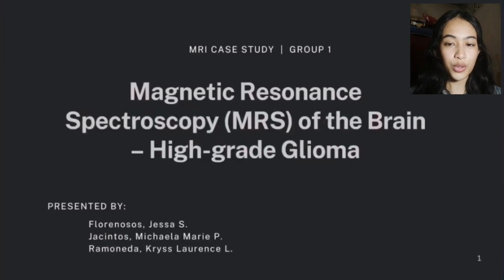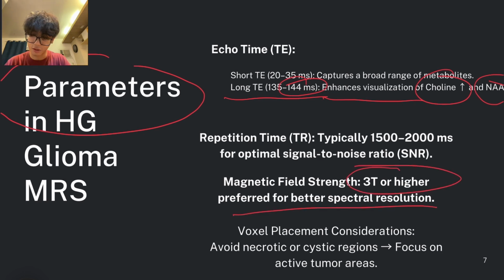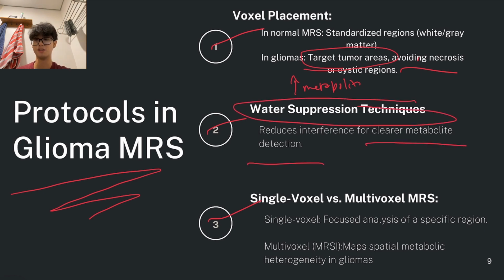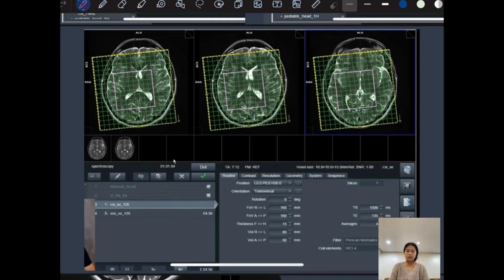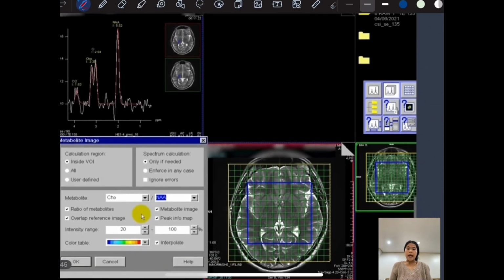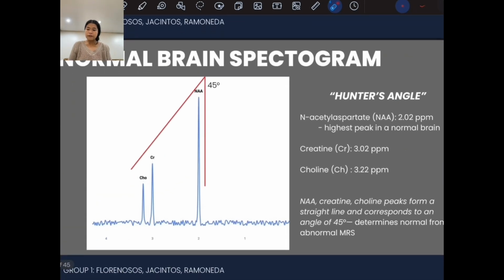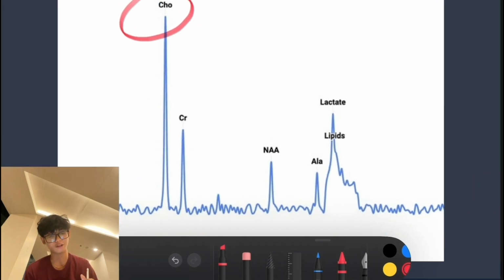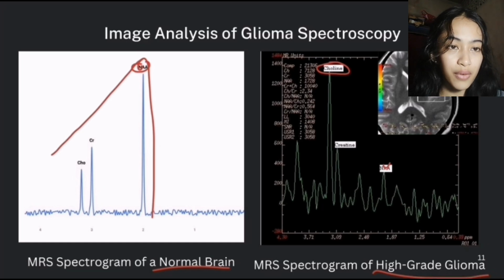MR Spectroscopy of Brain: A Case Study Presentation